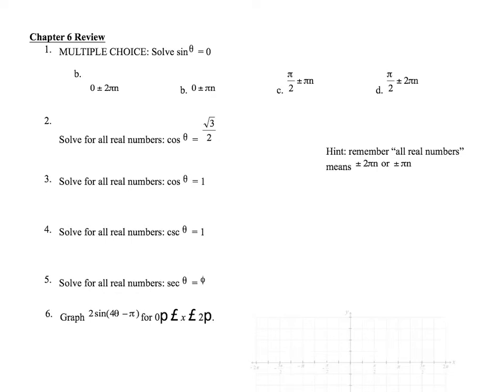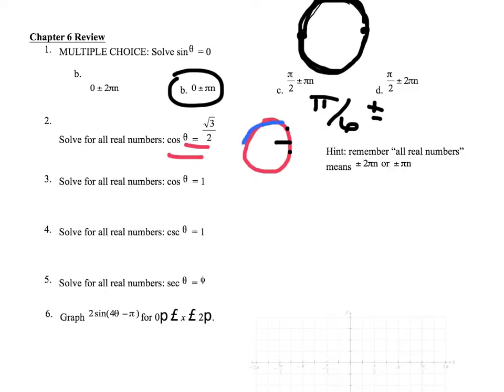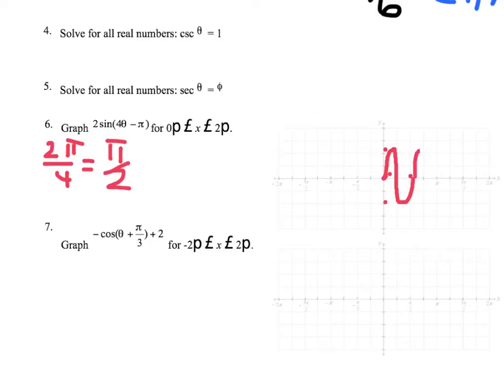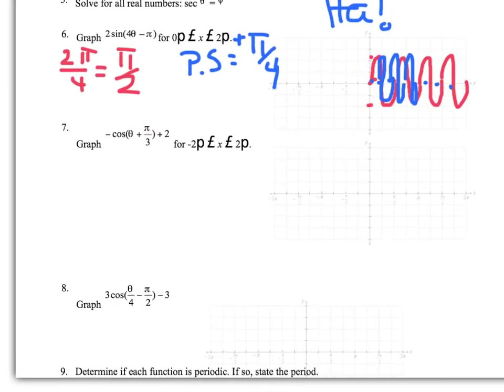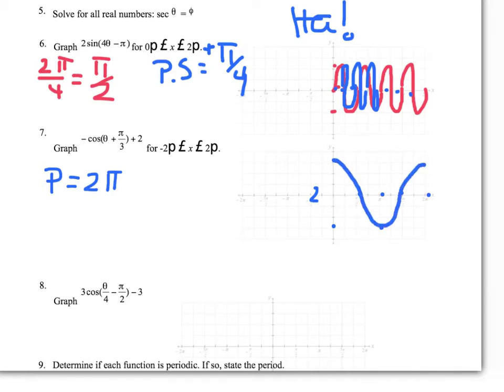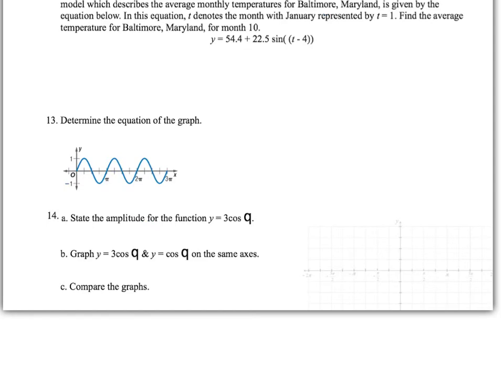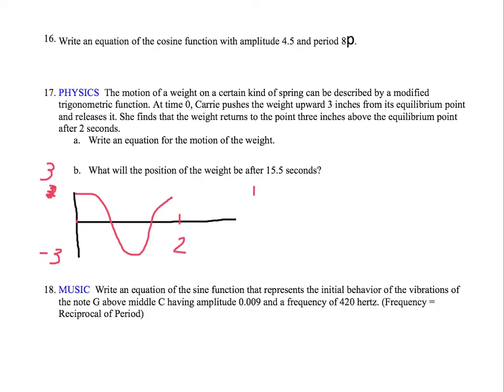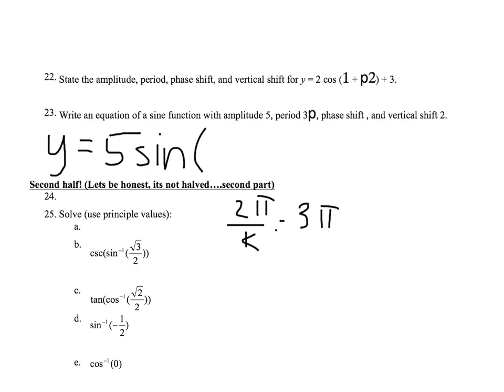Made with Explain Everything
advanced math ch 6 review overview